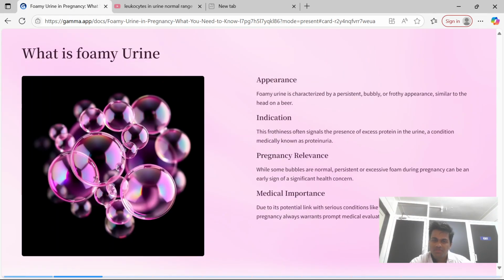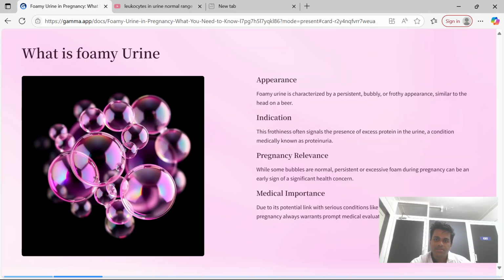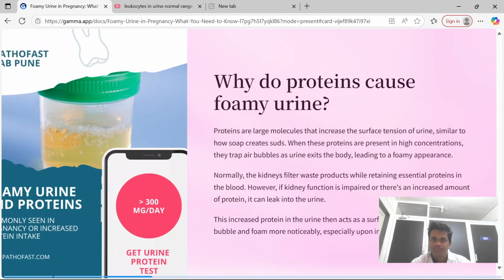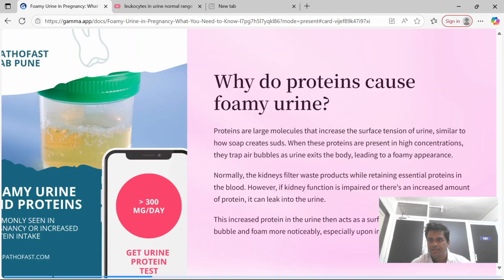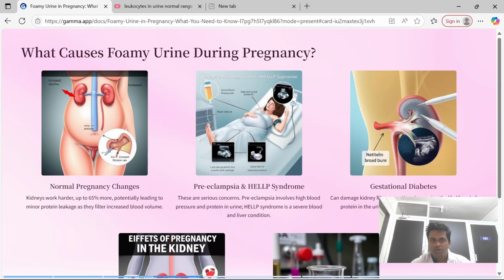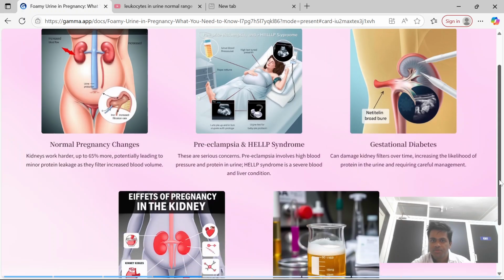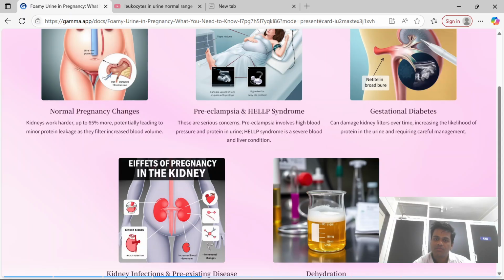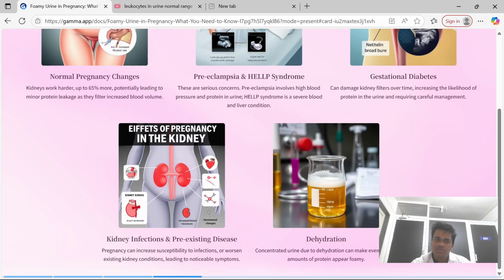Top 5 Causes of Foamy Urine in Pregnancy | Frothy Urine in Pregnancy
Foamy urine looks like bubble bath or cappuccino foam that doesn't go away when you flush

What causes the foam: Extra protein leaking through your kidneys into urine
How common: Affects up to 8% of pregnant women at some point
Normal vs concerning: Light, quick-disappearing bubbles are normal - thick, persistent foam needs attention
Why pregnancy matters: Your kidneys work 40% harder during pregnancy, making protein leakage more likely
When to worry: Foam that stays for several minutes after urinating, especially with other symptoms

Slide 2: Main Causes of Foamy Urine During Pregnancy
Most causes range from completely normal to serious conditions requiring immediate care

Normal pregnancy changes: Your kidneys filter 50% more blood, so some protein leakage is expected
Pre-eclampsia (most serious): High blood pressure plus protein in urine - affects 3 to 8 out of 100 pregnancies
Urinary tract infections: Common during pregnancy due to hormone changes and pressure from growing baby
Gestational diabetes: High blood sugar can damage kidney filters temporarily
Dehydration: Concentrated urine from not drinking enough water can create foam

Slide 3: When Foamy Urine Becomes Dangerous
Pre-eclampsia is the biggest concern - it can be life-threatening for both mom and baby

Warning signs with foam: High blood pressure, severe headaches, vision changes, upper belly pain, sudden swelling
Maternal risks: Seizures, stroke, liver damage, kidney failure - causes over 70,000 maternal deaths worldwide yearly
Baby risks: Poor growth, premature delivery, stillbirth - pre-eclampsia causes 500,000 fetal deaths annually
HELLP syndrome: Severe complication affecting liver, blood, and kidneys - occurs in 1 out of 1000 pregnancies
Timeline matters: Earlier in pregnancy (before 34 weeks) is more dangerous than later

Slide 4: What Tests and Monitoring Are Needed
Your doctor will use several tests to check if foamy urine is harmless or serious

Urine protein test: 24-hour urine collection or protein-to-creatinine ratio to measure exact protein amounts
Blood pressure monitoring: Checked at every visit, daily monitoring if elevated
Blood tests: Kidney function, liver enzymes, platelet count to detect complications
Baby monitoring: Weekly non-stress tests and growth scans if pre-eclampsia suspected
How often: Weekly visits for mild cases, daily hospital monitoring for severe pre-eclampsia